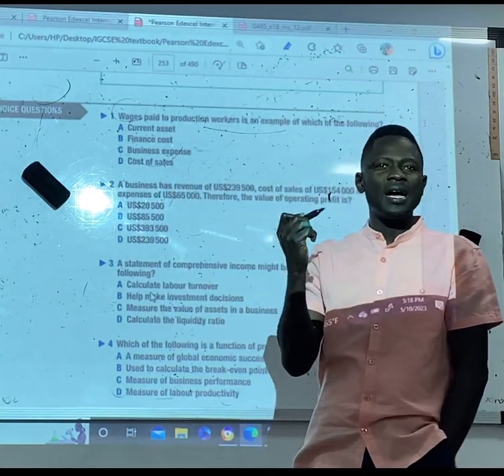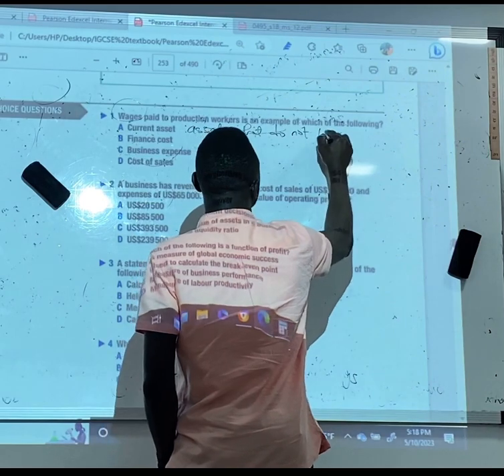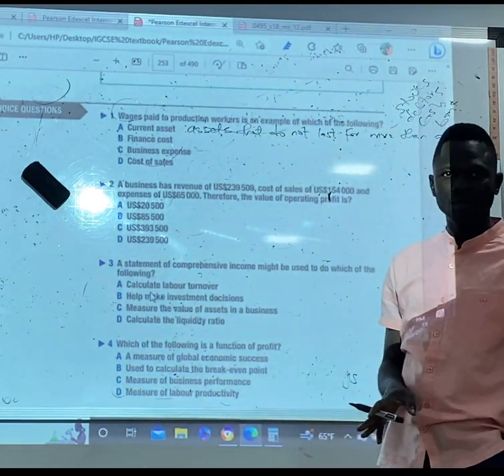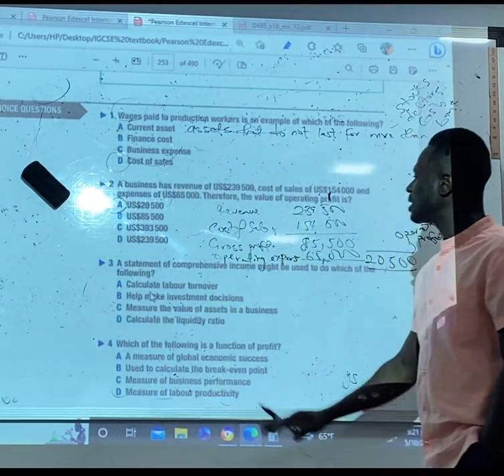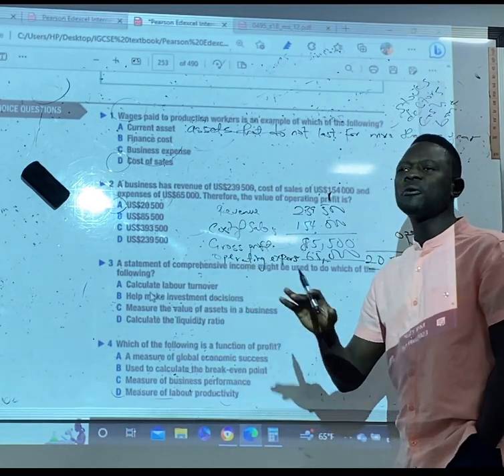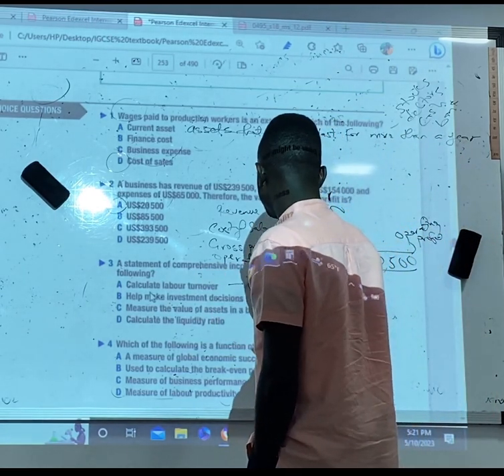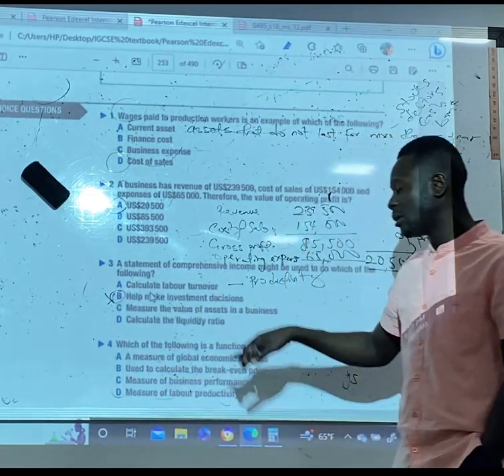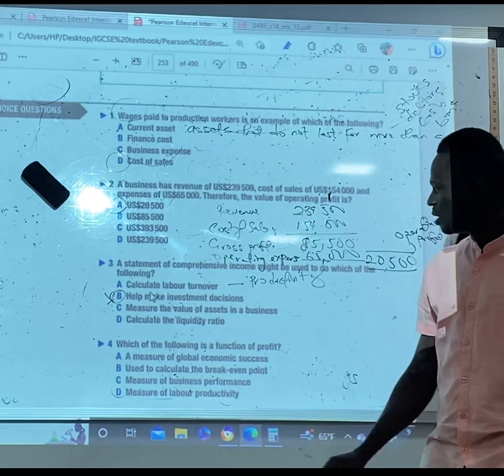Business IGCSE(MCQs on Statement of Comprehensive Income)